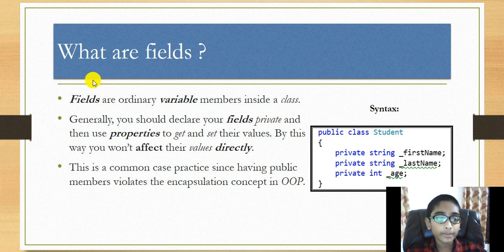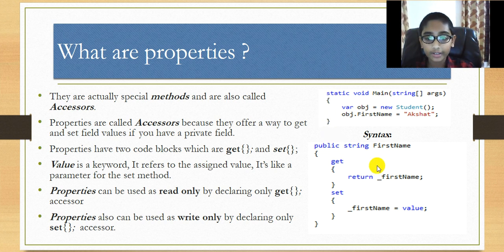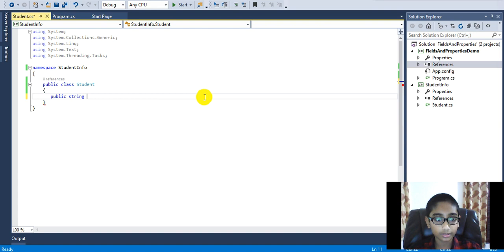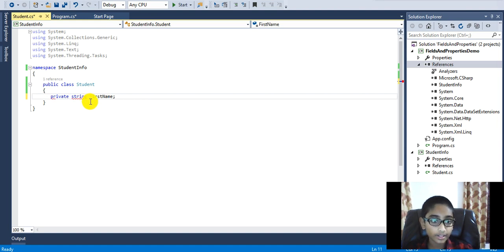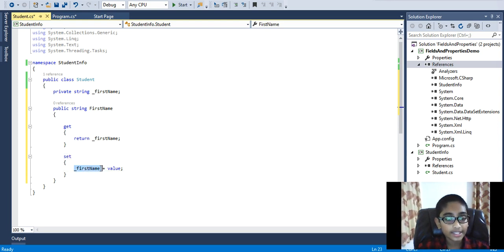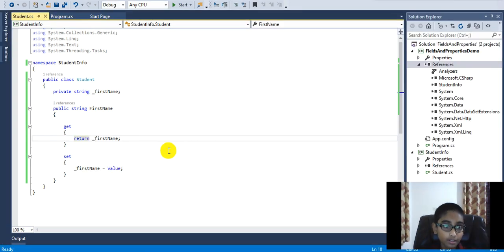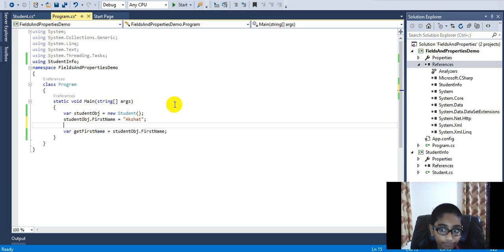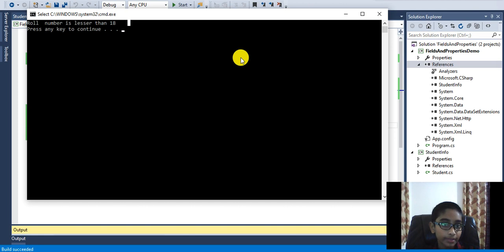Part 10 - Fields and Properties in C#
Hi All,
In this video, I will be going to teach you about Fields and Properties in C#